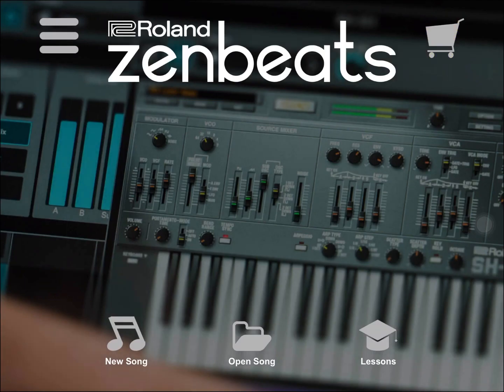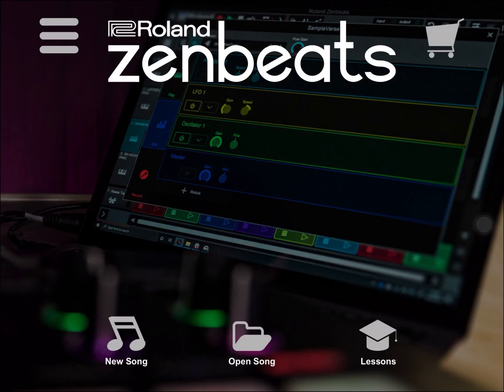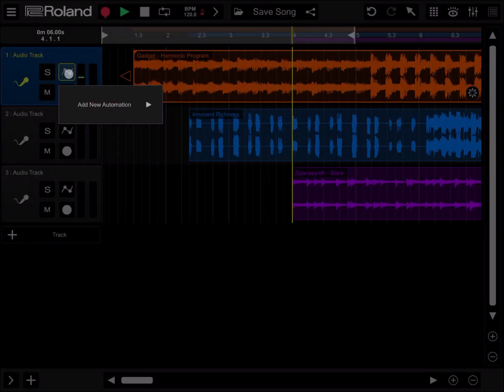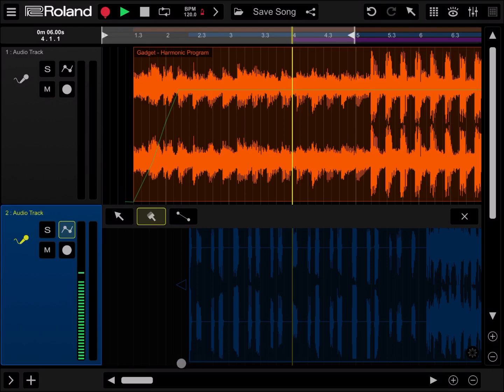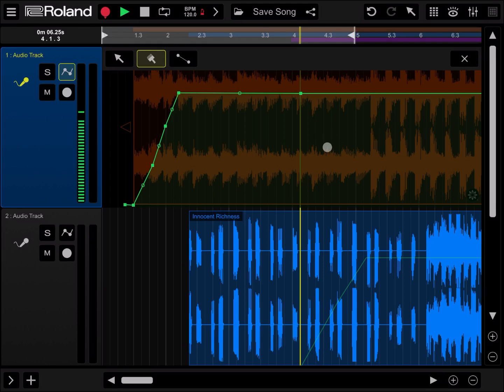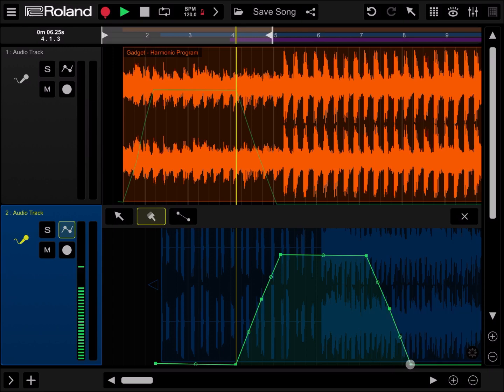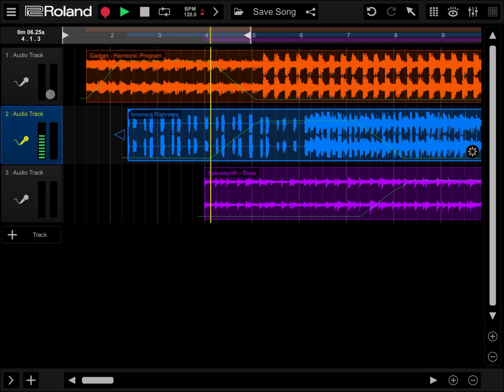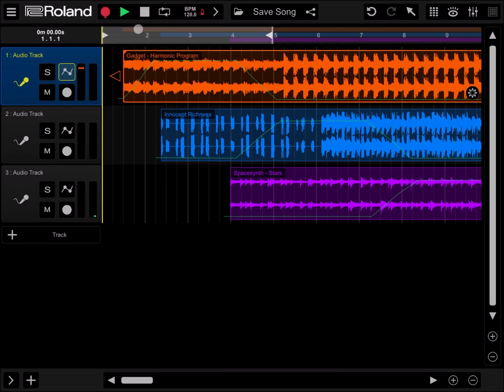Roland Zenbeats - Tutorial: Part 14, Smooth Track Transition